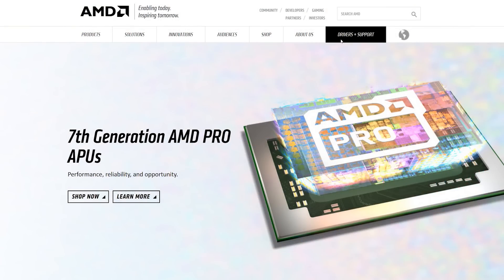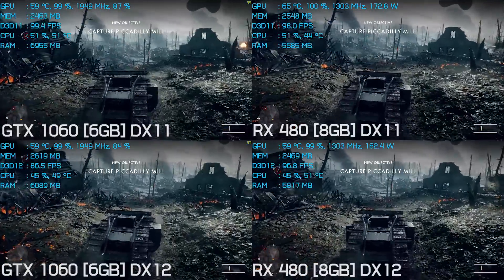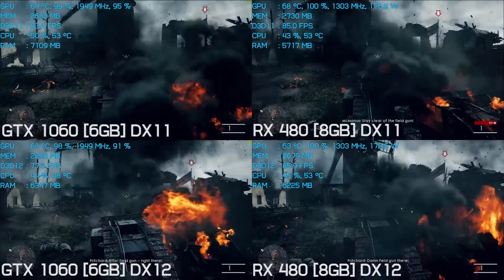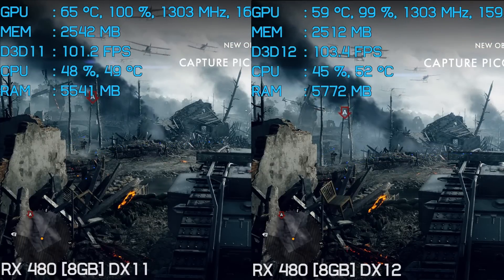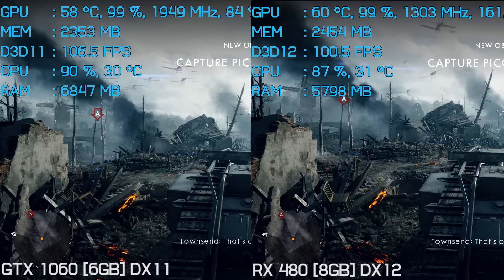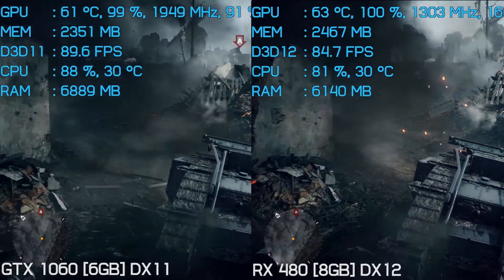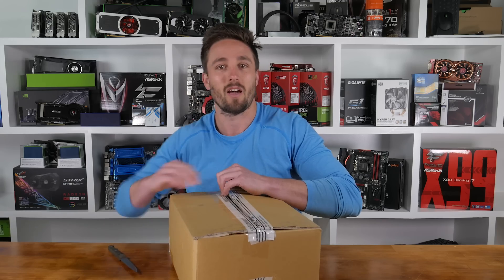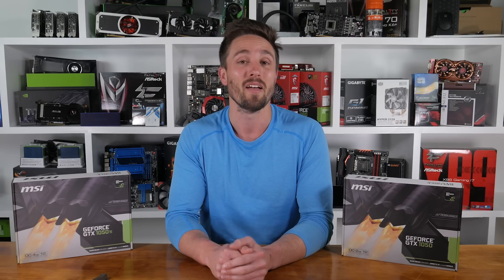AMD vs. Nvidia: Battlefield 1 DirectX Comparison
Check out the written version here:

Ignore: /lzAIfD

0:00 - Intro
0:38 - Contradictory results
0:56 - New AMD driver
1:32 - The benchmarks - 6700K
2:44 - The benchmarks - 6600K
3:32 - 480 DX11 vs DX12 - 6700K
3:46 - 480 DX11 vs DX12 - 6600K
4:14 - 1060 DX11 vs 480 DX12
5:27 - More questions?
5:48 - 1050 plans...